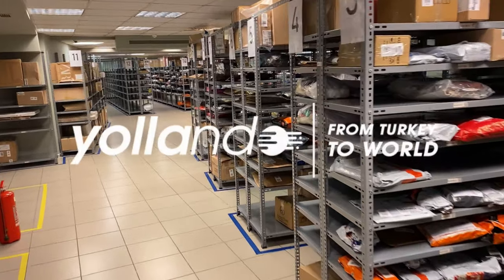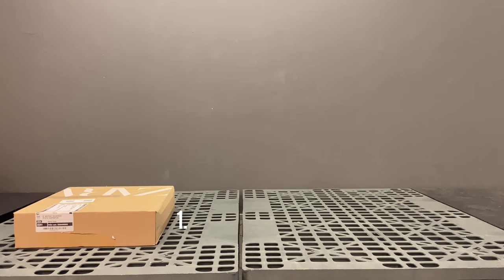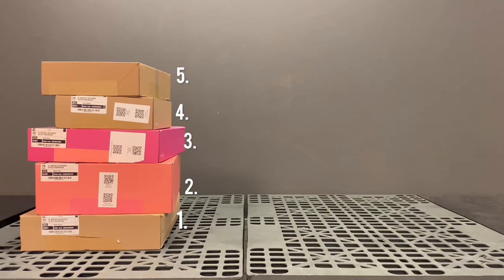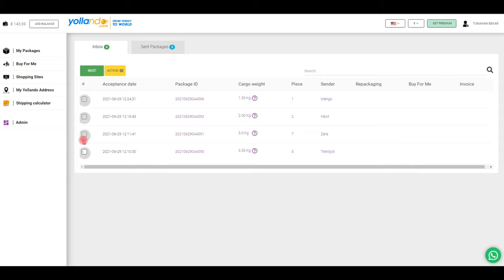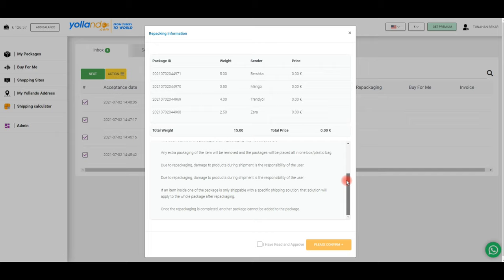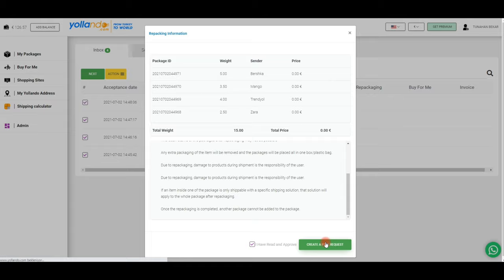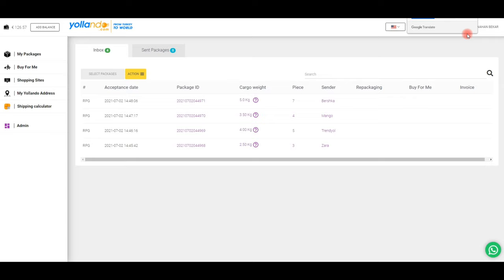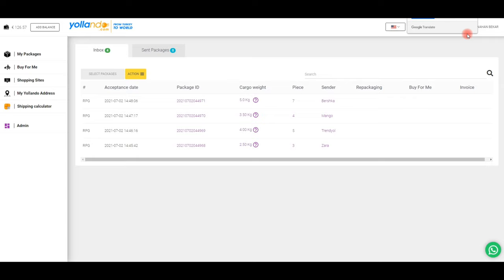How does ''Repackaging'' work on Yollando?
Yollando provides several services to provide you a cheaper shipping rate. Repackaging is one of them and it allows you to reduce the volume of the packages therefore the shipping fee.